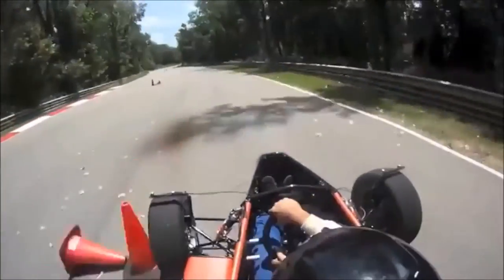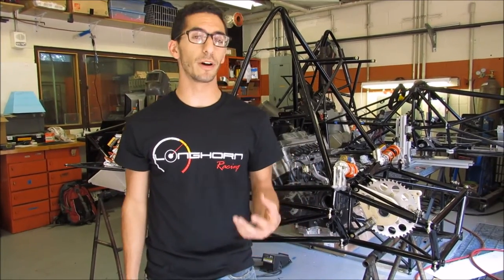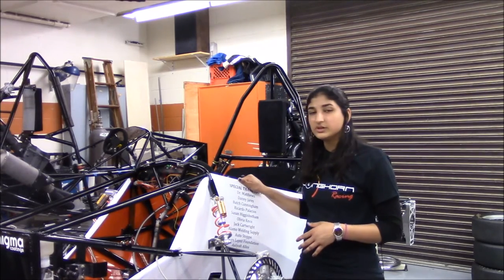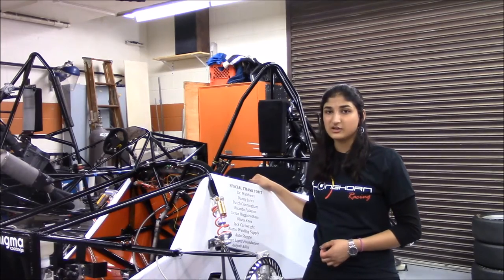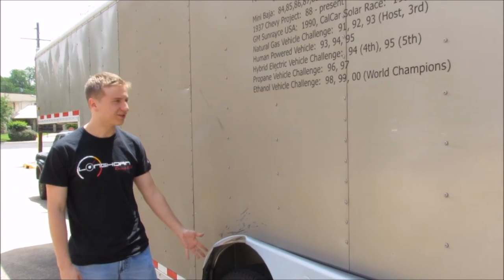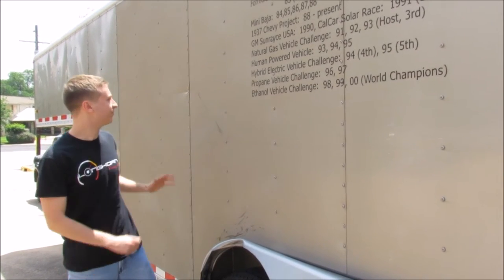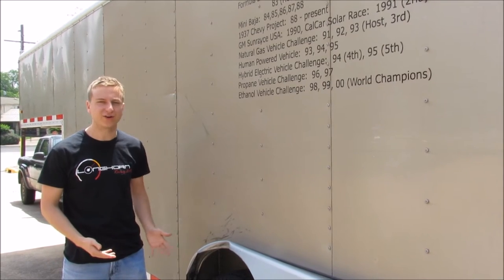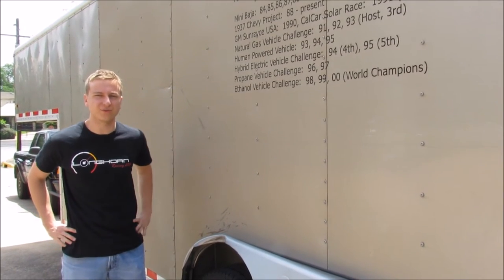UT SAE Trailer Renovation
UT SAE is renovating the trailer so that we can send an electric car team in addition to our combustion engine team to the 2017 Formula SAE competition in Lincoln Nebraska.